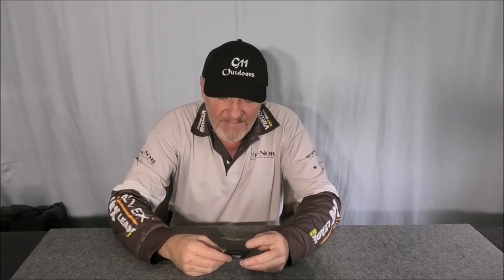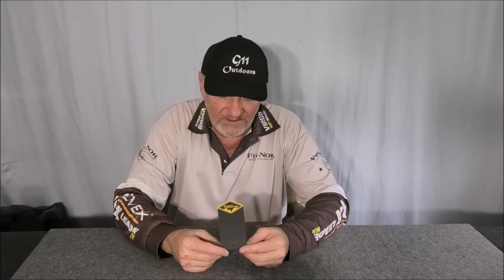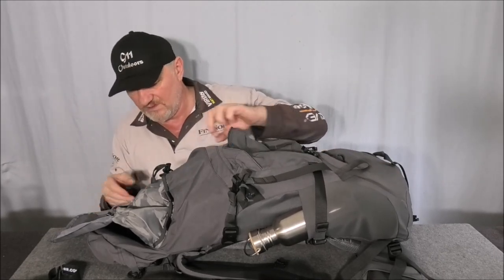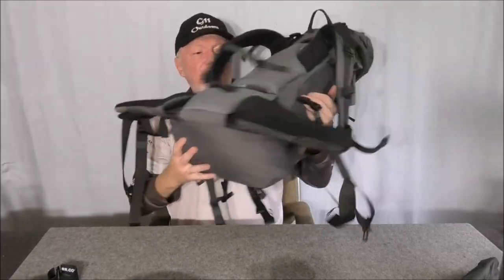Review of the Mountain Designs Trekker 45 and an eagle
Review of the Mountain Designs Trekker 45 pack with a short stroll testing comfort and an eagle feed.